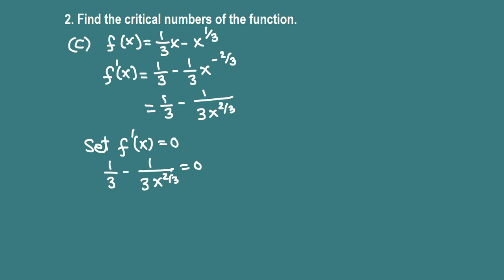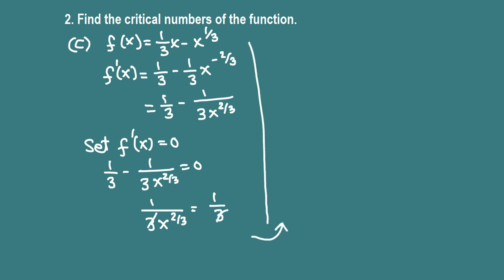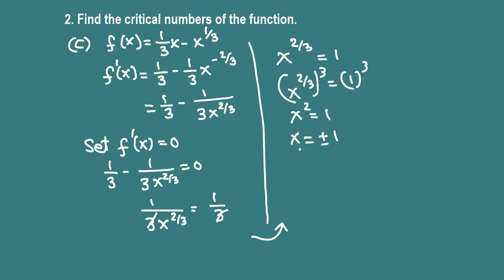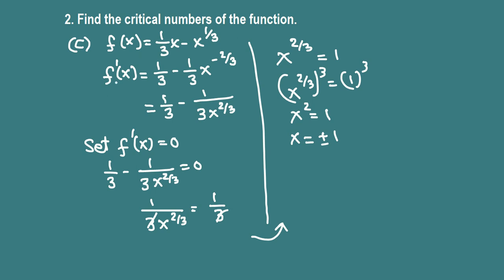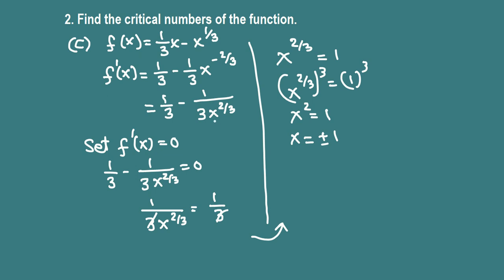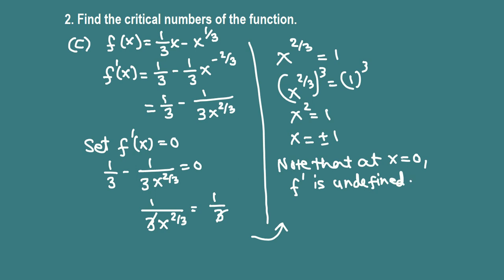Critical numbers of a non-polynomial function